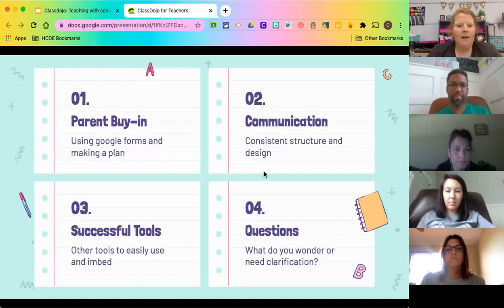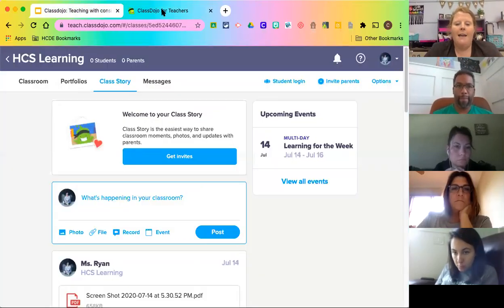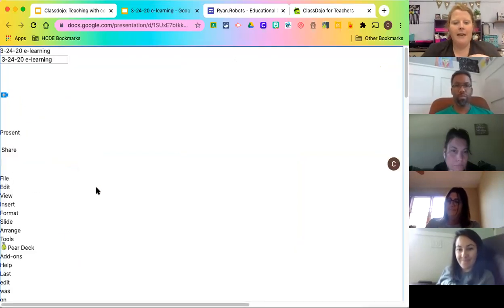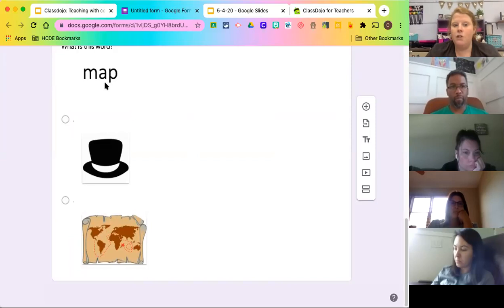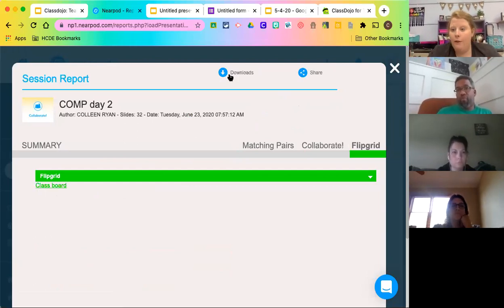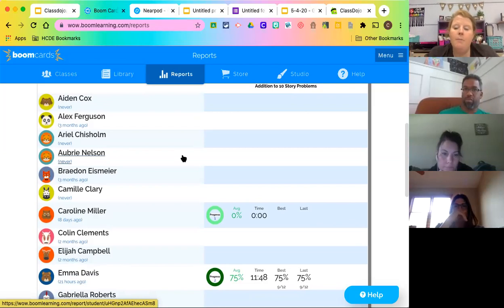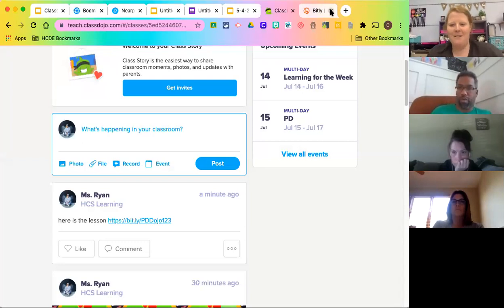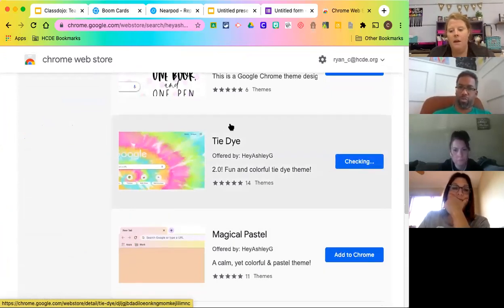Class Dojo and Consistency